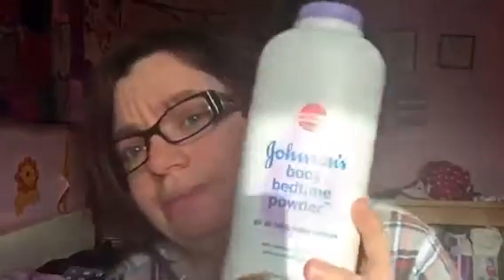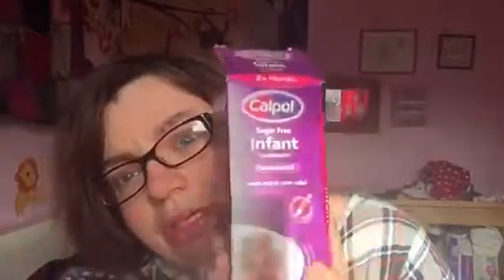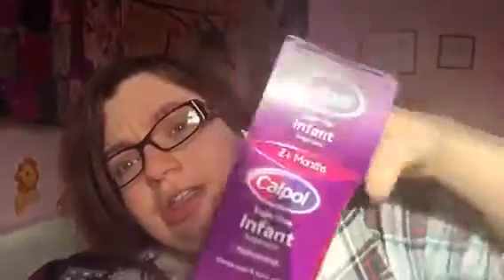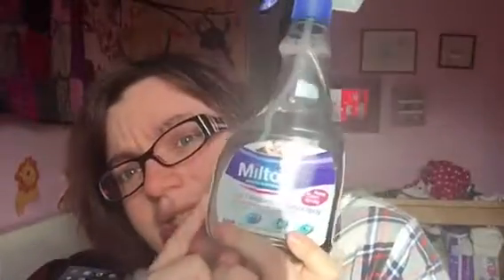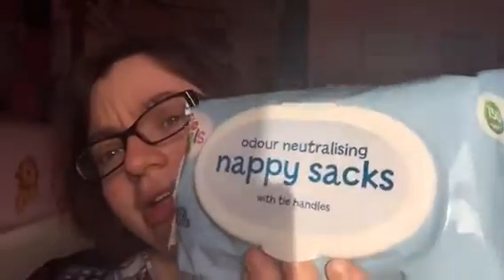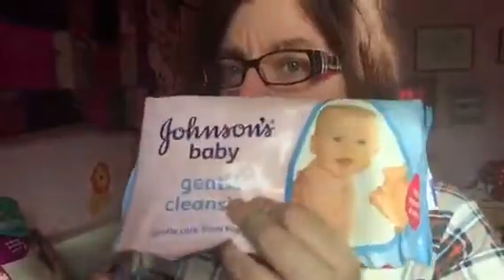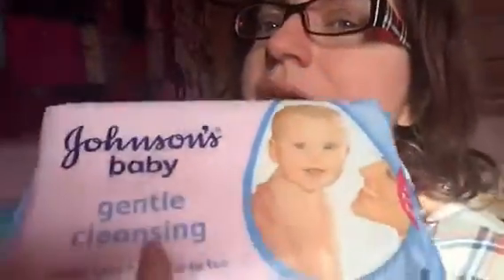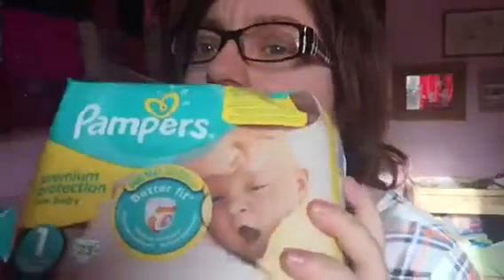Mummy/toddler/baby, must haves/favourites